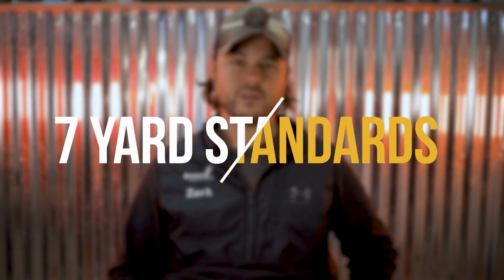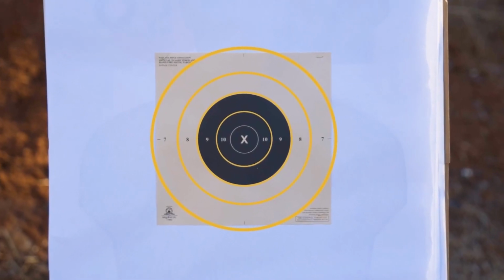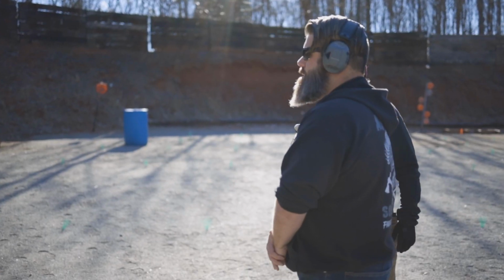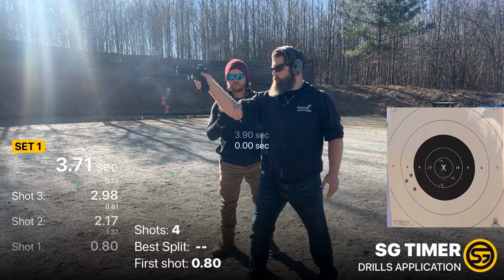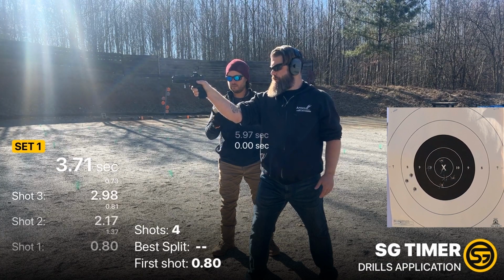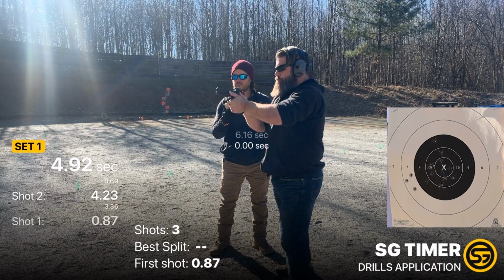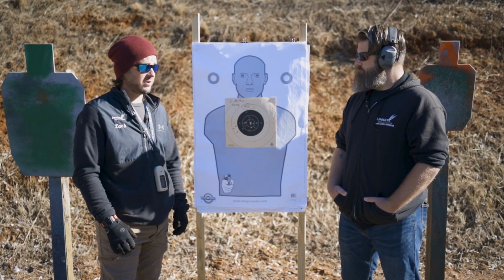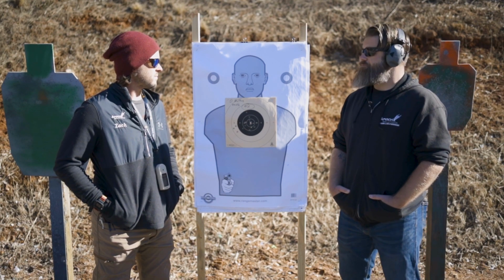February 2024 Rangemaster DOTM "7 Yard Standards"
Zach Cox hosts the RangeMaster Drill of the Month, and Derek Watkins shoots! Derek is an Instructor here at Apache and teaches hundreds of private sessions a year.

 7 Yard Standards

To be shot on a B-&C repair center, a B-8, or an FBI-IP1 bullseye target. The rings are scored as printed, except if a full size B-8 is used, nothing further out than the 7 ring counts. Anything in the 5 or 6 ring counts as zero points. All firing is from 7 yards.
• Draw and fire 5 rounds in 5 seconds
• Start at Ready, gun in dominant hand. Dominant hand only, fire 4 rounds in 5 seconds
• Start gun in non-dominant hand. Non-dominant hand only, fire 3 rounds in 5 seconds.
• Start with 1 round in the gun, at The Ready. On signal, fire 1 round, conduct an empty gun reload, and fire 2 more rounds, all in 8 seconds.

15 rounds total 150 points possible
135 or above to pass (90%)